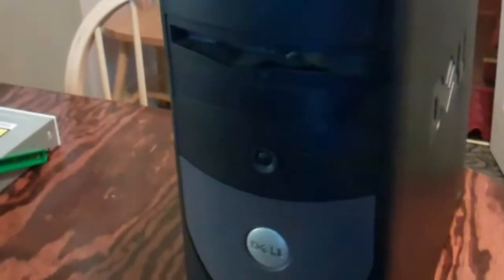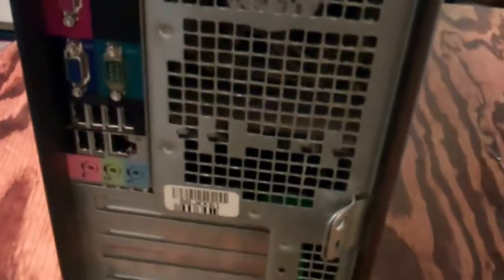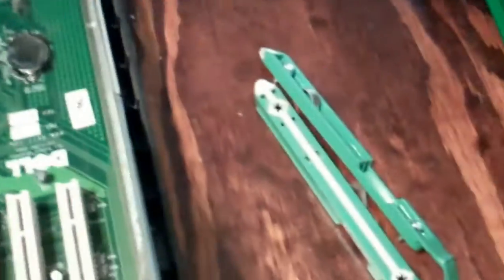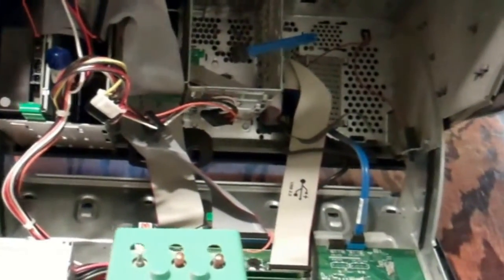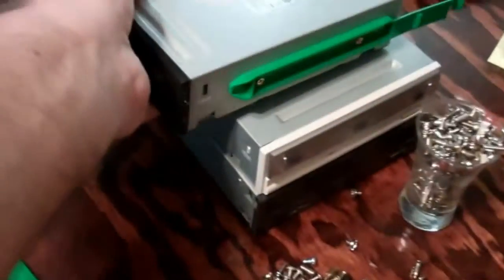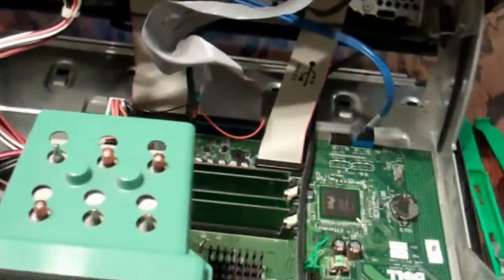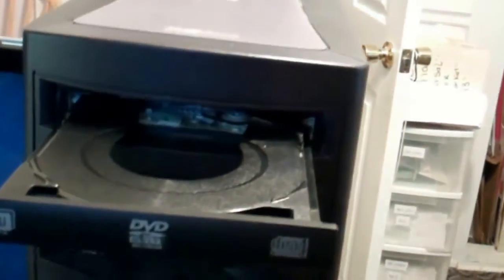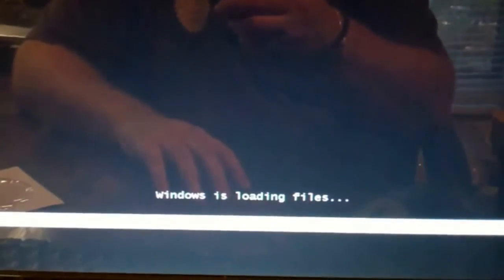Ressurecting an Old Dell GX280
Resurrecting an old Dell GX280 to use as an office computer and loading Windows 7 on it..